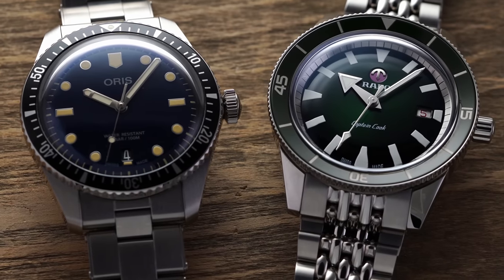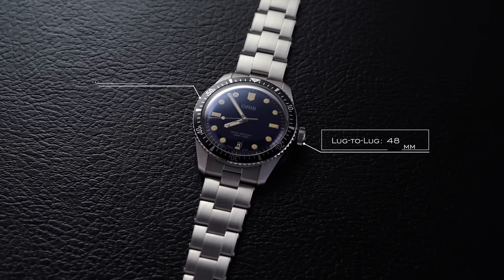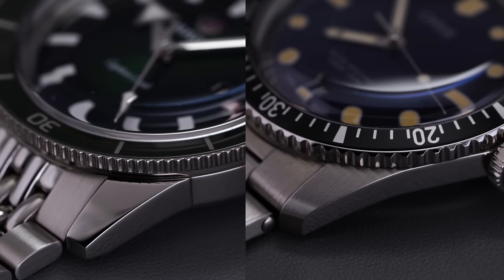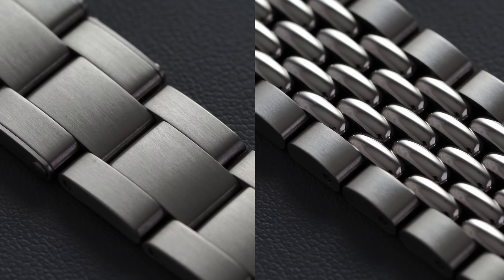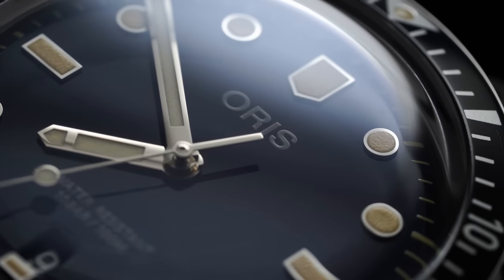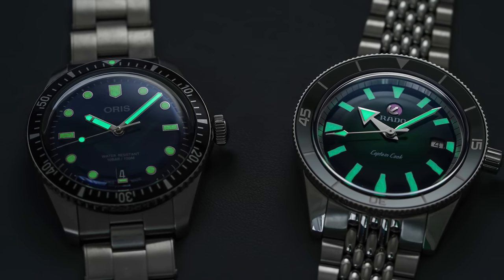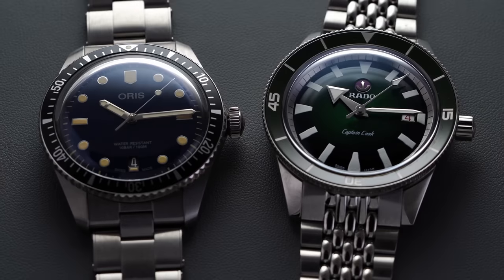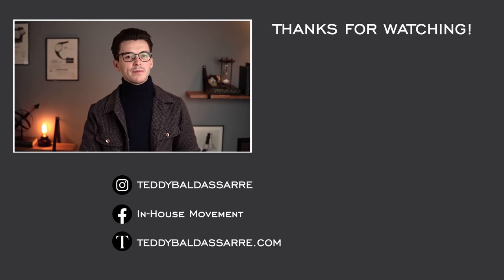Oris Divers Sixty-Five vs. Rado Captain Cook (Retro Diver Comparison)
In recent years, more and more brands have been pumping out vintage-inspired watches, usually updated takes on their own heritage designs, and dive watches are no exception. At around $2,000, Oris and and Rado produce two of the best heritage reissue dive watches in the Diver Sixty-Five and the Captain Cook, both available in a variety of colors and sizes. In this video, we’ll take a detailed look at both of these old school dive watches, detailing each of their pros and cons as well as what aspects might make them the right (or wrong) watch for you.